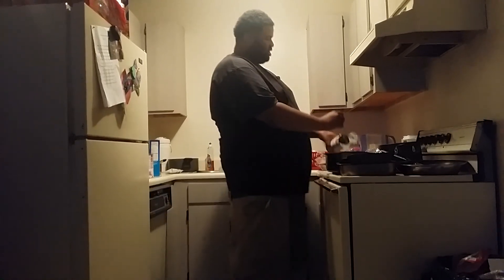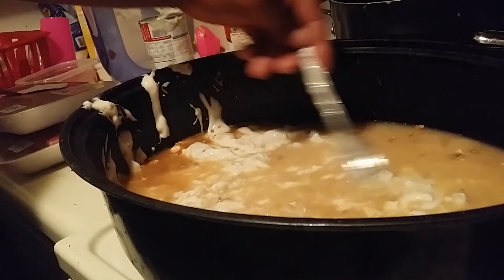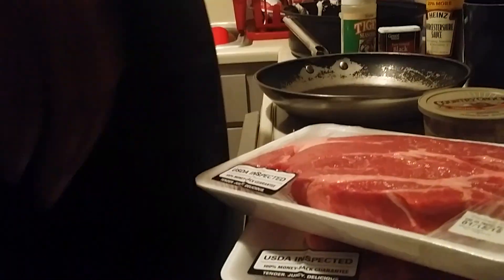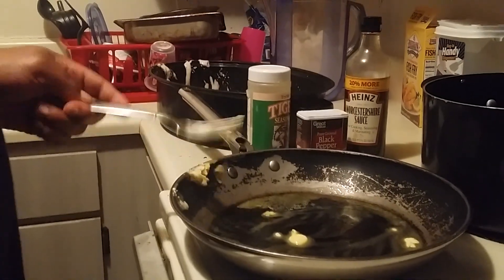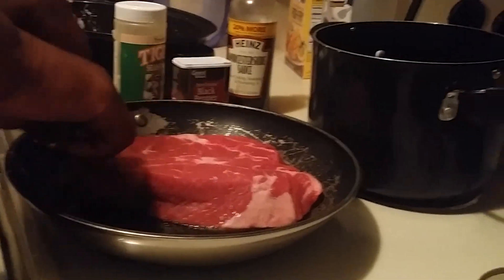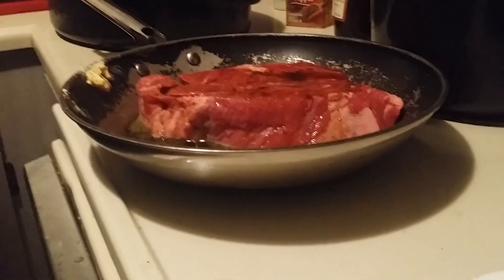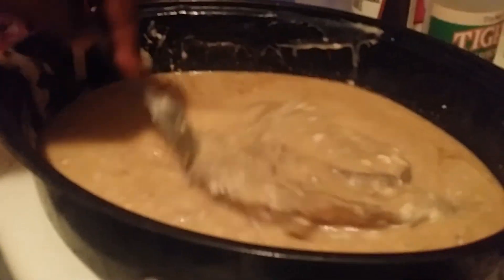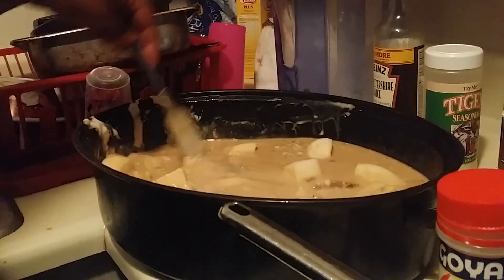555 DADDY world famous pot roast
Watch 55 daddy is he masters his world famous pot roast for you and the world to see hope you enjoy the video video shot by my son baby boy bones